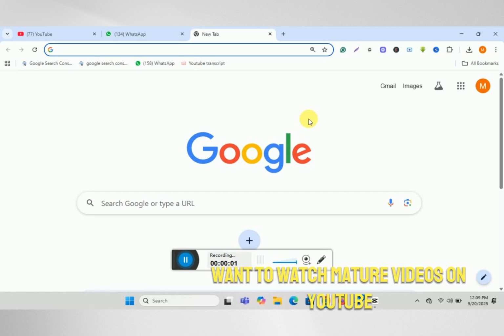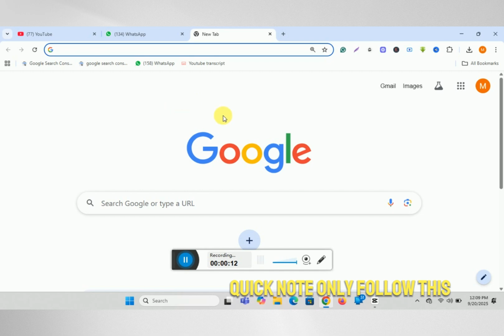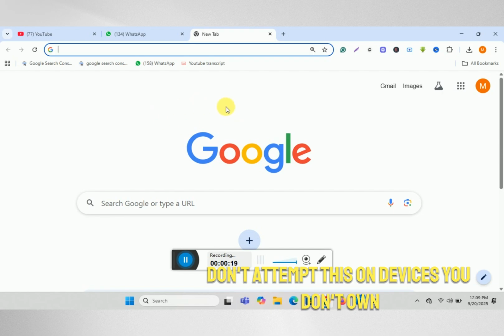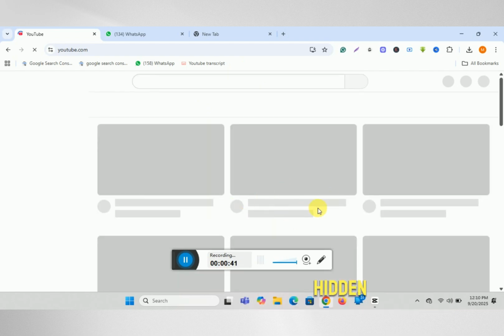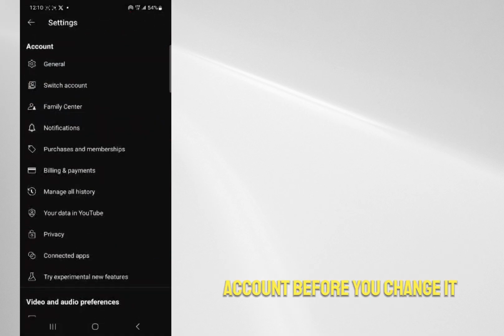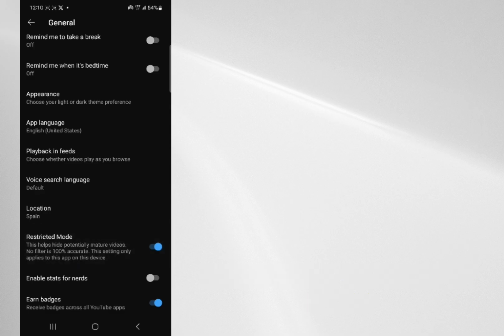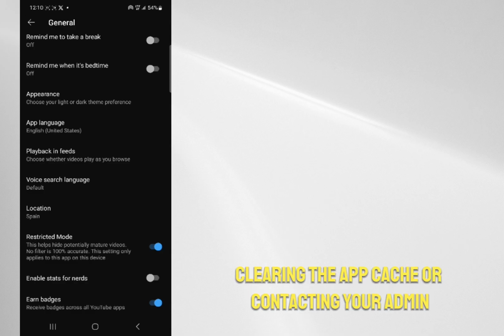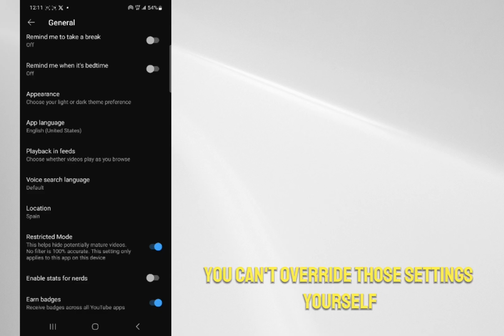How to watch adult content on YouTube - Disable YouTube Restricted Mode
Quick tutorial: how to enable or disable YouTube Restricted Mode on desktop and mobile. Follow the steps only if you’re 18+ and using your own device. If the toggle is locked, see the Troubleshooting section.